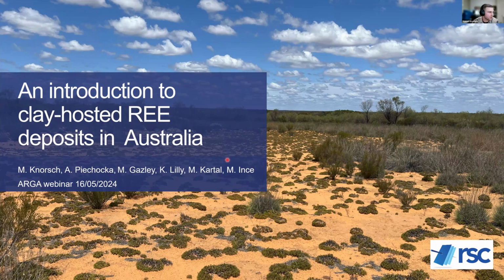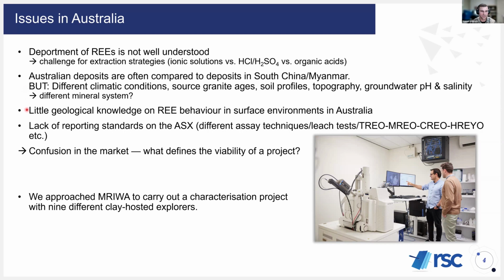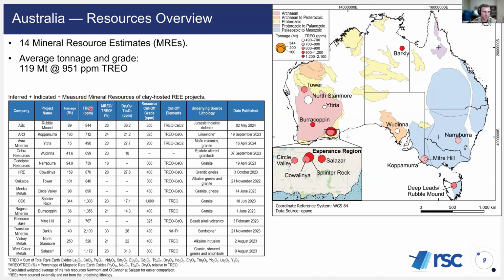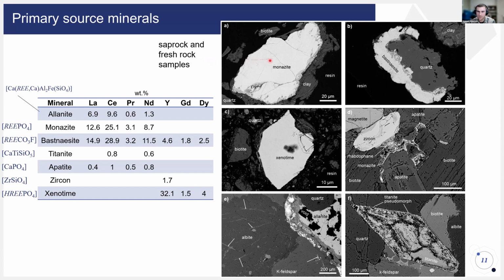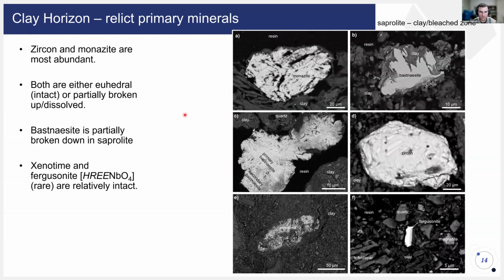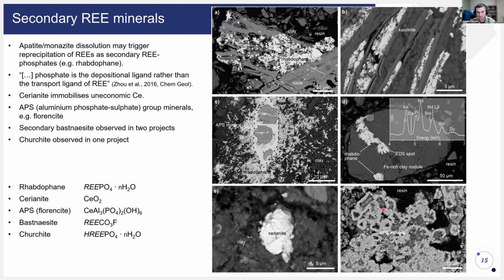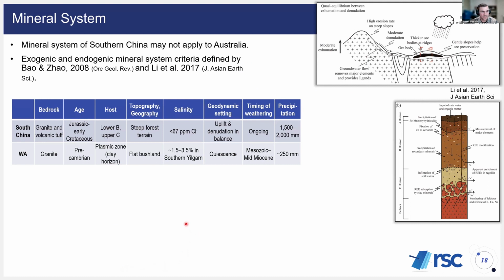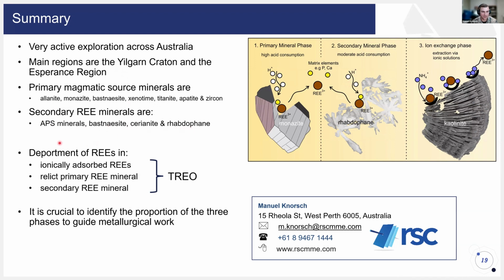Manuel Knorsch: An introduction to clay-hosted REE deposits in Australia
Rare earth elements (REEs) are on the critical mineral list in multiple countries due to their application in renewable technologies, electromobility, and defence. Exploration in Australia focusses on clay-hosted REE deposits, which may have a higher proportion of heavy REEs (e.g. terbium and dysprosium) relative to light REEs. Several studies were published on (ionic) clay-hosted REE deposits in South China and Madagascar, and little is known about the mineralogy and viability of clay-hosted REE projects in Australia.

A review of exploration activity identified 88 clay-hosted REE projects in Australia, most of which are in the Yilgarn Craton, Albany-Fraser Orogen, and the Gawler Craton. Thirteen Mineral Resource Estimates have been completed that have a median grade of 840 ppm TREO (total rare earth oxide) and 98 million tonnes (Mt) across all resources. Our microcharacterisation study has identified monazite, bastnaesite, allanite, zircon, and apatite as the main REE sources in granitic-to-mafic protoliths which are (partially) broken down during weathering. Secondary REE minerals such as aluminium phosphate sulphate (APS) group minerals, rhabdophane, bastnaesite, and cerianite form in the regolith profile. This talk documents the intense exploration activity in Australia over the last two years, presents microcharacterisation data to identify the deportment of REEs, and outlines some mineral system criteria.